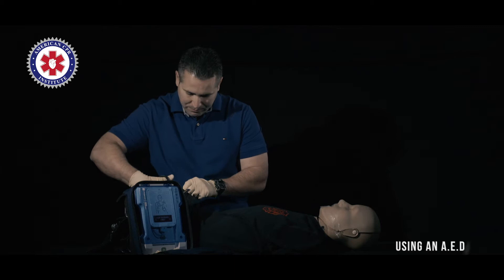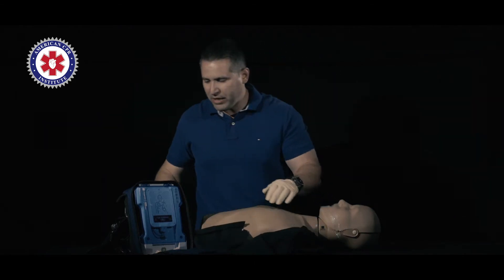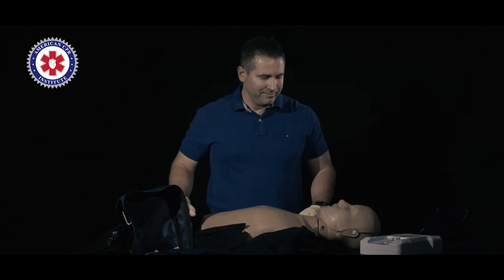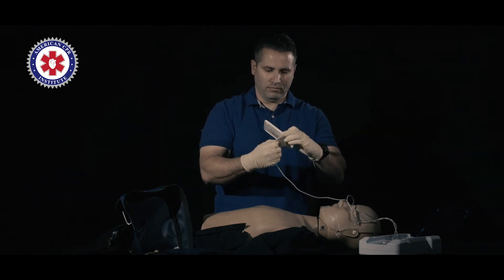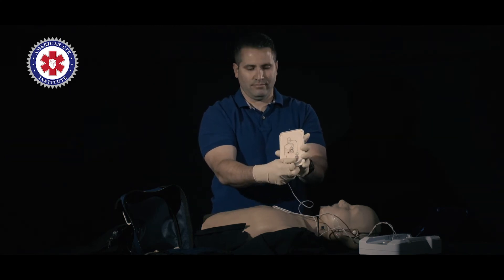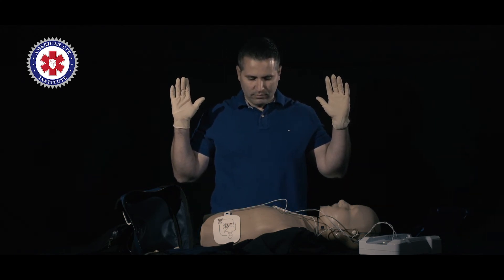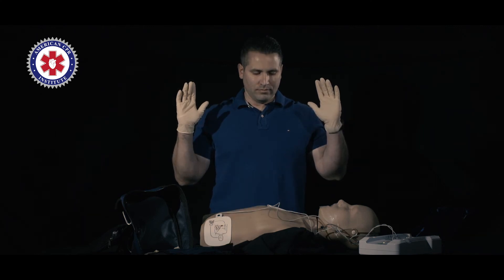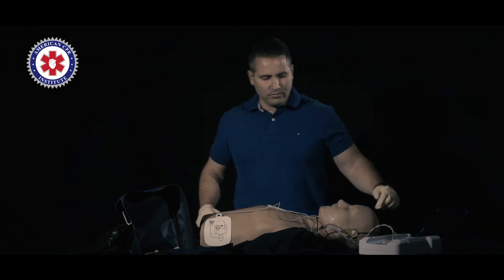How to use an AED.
An AED, or automated external defibrillator, is used to help those experiencing sudden cardiac arrest. It's a sophisticated, yet easy-to-use, medical device that can analyze the heart's rhythm and, if necessary, deliver an electrical shock, or defibrillation, to help the heart re-establish an effective rhythm